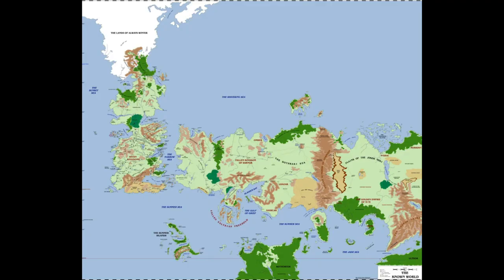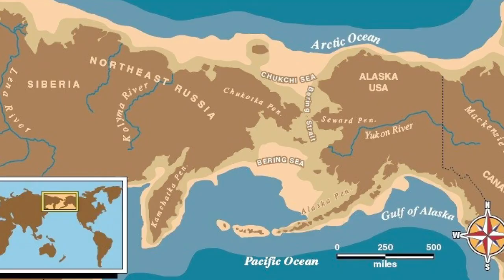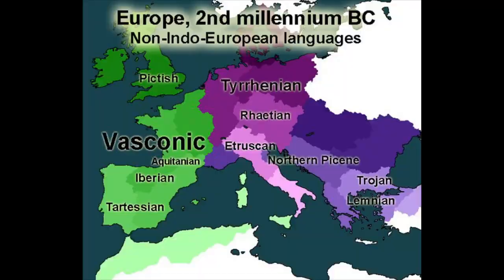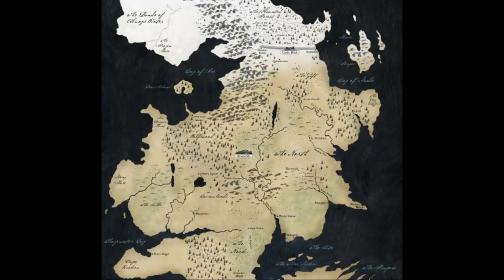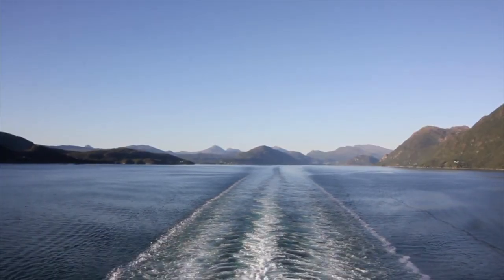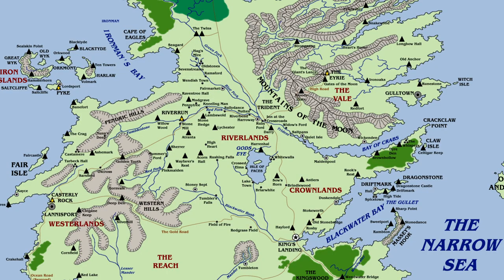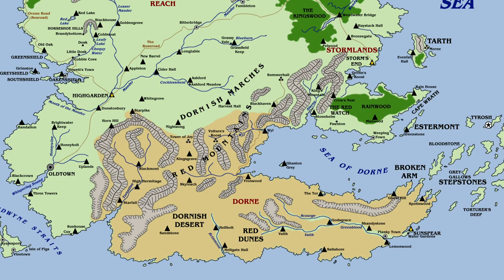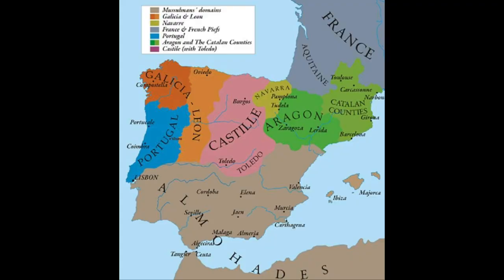The Geography of Westeros -Game of Thrones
In this video, we take an in-depth look at the geography of Game of Thrones, exploring the diverse and expansive world of Westeros, Essos, and the mysterious lands beyond. From the icy cold North to the scorching deserts of Dorne, the geography of this world is as rich and detailed as the characters and stories that unfold within it.

We journey through the key regions of Westeros, including the North, The Riverlands, The Reach, and The Iron Islands, to understand how the land shapes the politics, cultures, and conflicts in the world of Game of Thrones. We’ll also explore Essos, from the Free Cities to the Dothraki Sea, and the vast, untamed lands where dragons roam.

Join us as we analyze how geography plays a crucial role in the series, influencing everything from military strategies to the complex relationships between the major houses. Whether you're a die-hard fan of the Game of Thrones books or the TV show, this video will give you a deeper understanding of the geography that makes the Seven Kingdoms come to life.